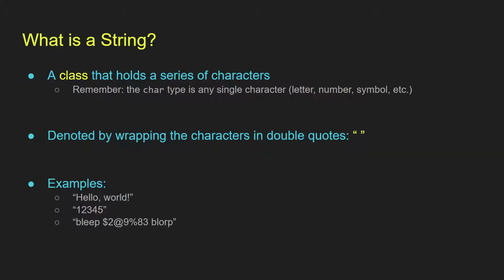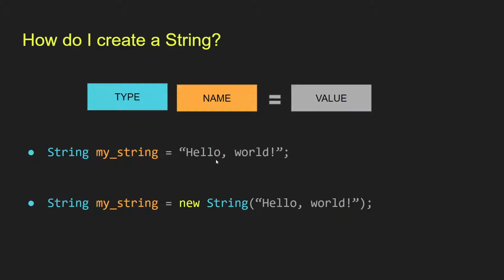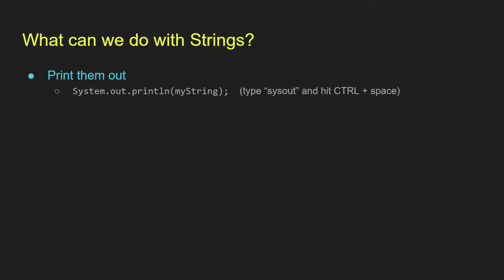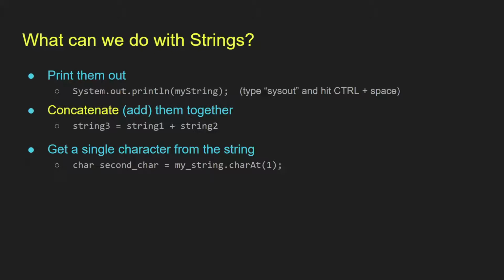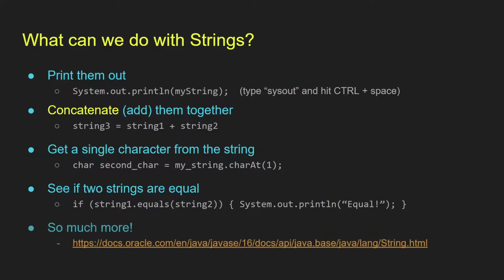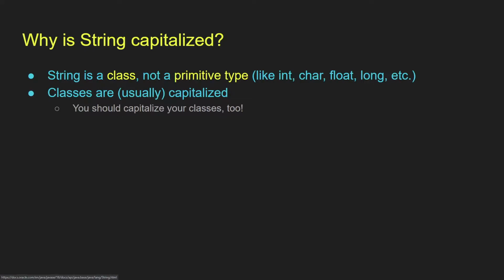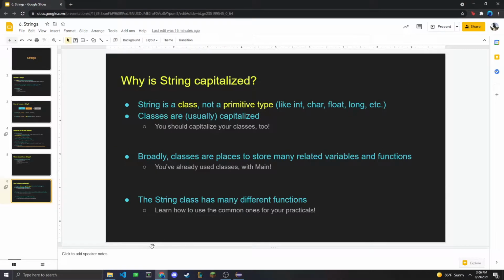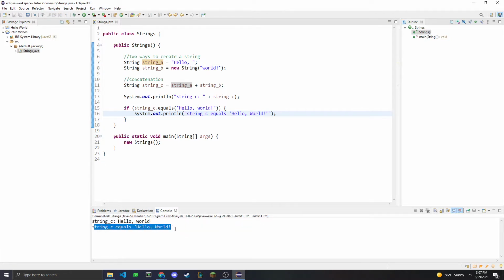Strings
How do I use text in a Java program?

Author: Andrew F.